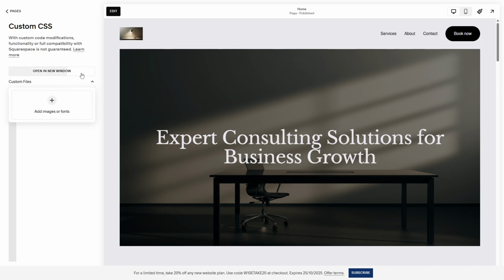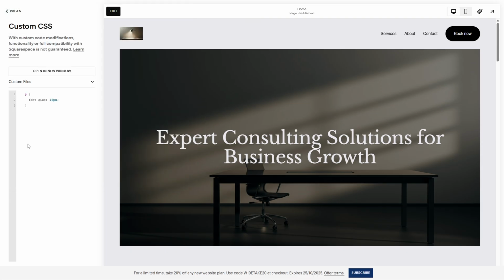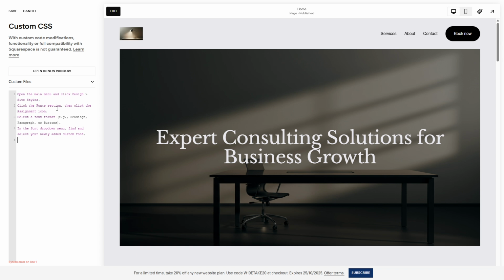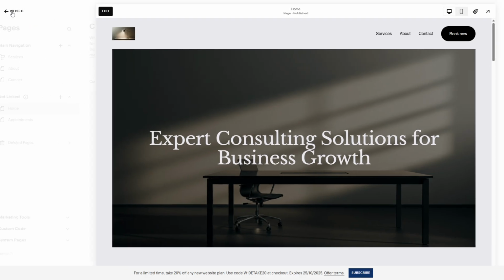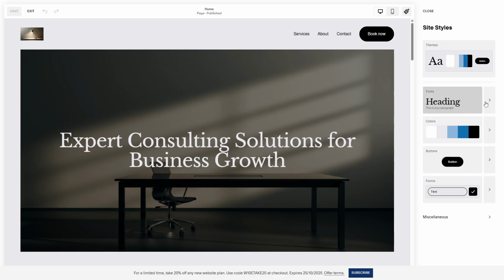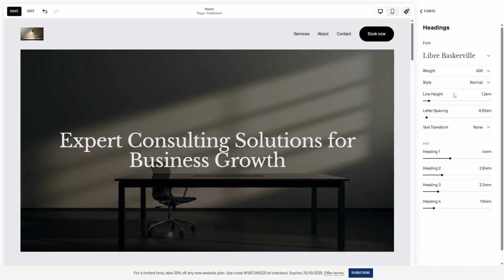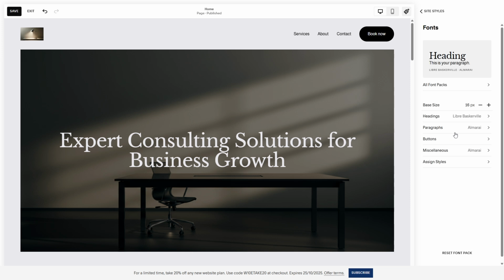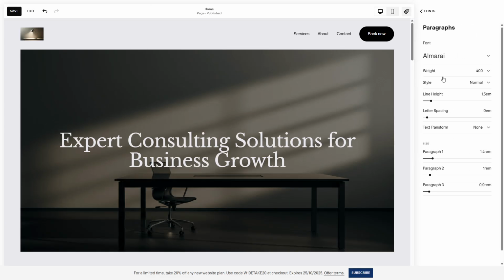How to Add Custom Fonts to Your Squarespace Website (Step By Step)